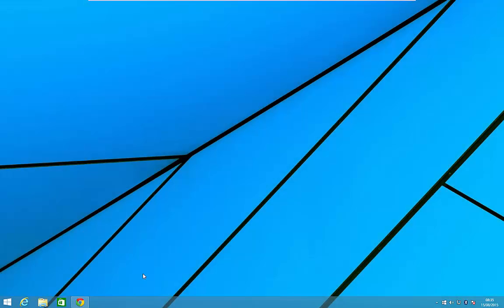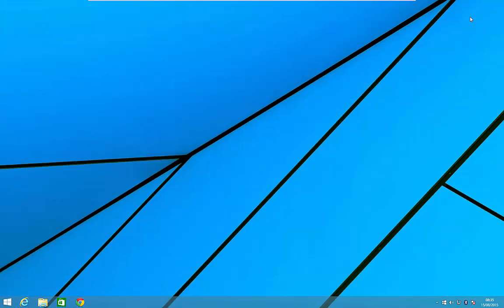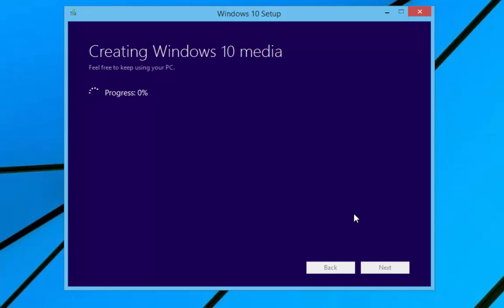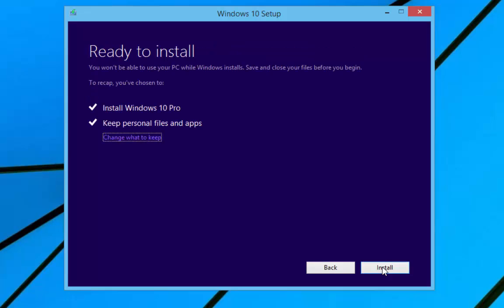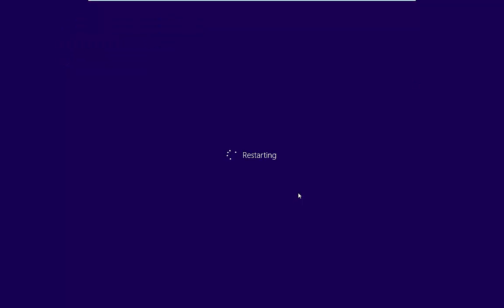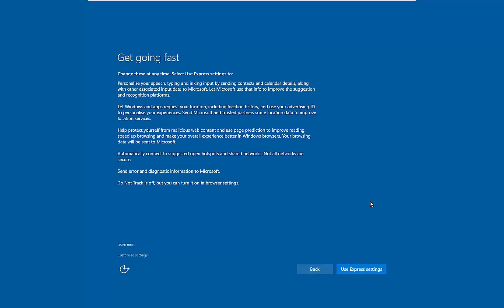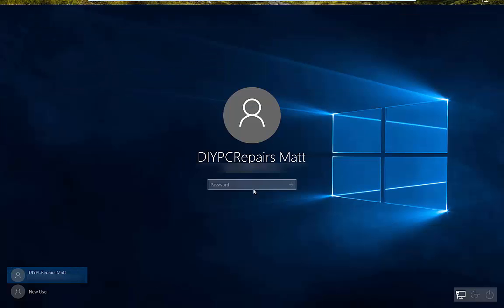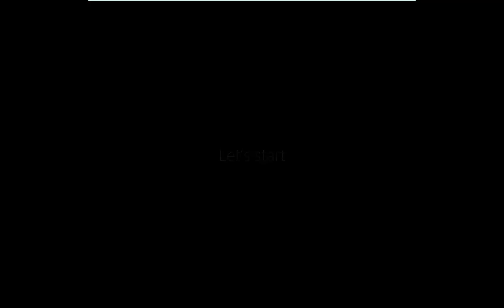Upgading and Installing Windows 10 Using The Media Creation Tool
This is a guide to how the upgrade and install of Windows 10 is performed using the Microsoft Media Creation Tool. Please make sure you have any important data backed up if you are going to update your computer.

You can use the link below to download the Windows 10 Media Creation Tool from Microsoft.